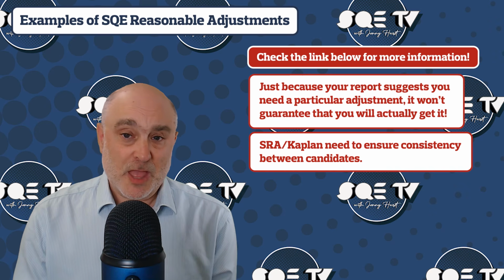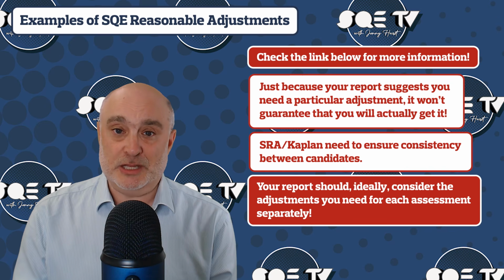Applying for SQE Adjustments? What You Need to Know!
In this video, Jonny provides an overview of some of the most common reasonable adjustments  which may be granted to SQE candidates. He also shares practical tips to help you optimise your application, especially when it comes to your supporting evidence.

00:00 – Intro
00:30 – Examples of SQE reasonable adjustments
00:37 - Additional time
01:00 - Assessment toom
01:38 – Earplugs
02:37 – Spreading each FLK exam across two days
04:33 – Blind and visually impaired students
05:05 – Deaf and hearing impaired candidates
05:21 – Access to medication, water and snacks
07:45 – Outro + reminder to check related Shorts